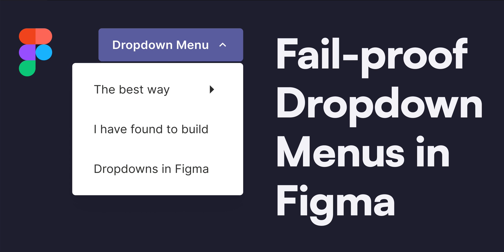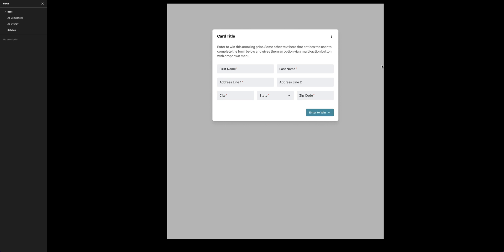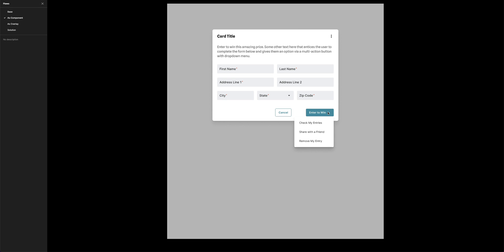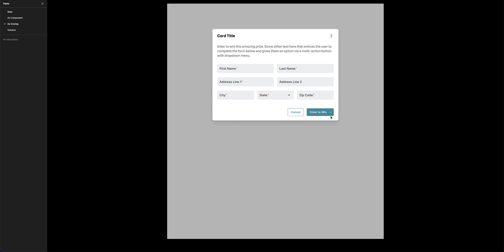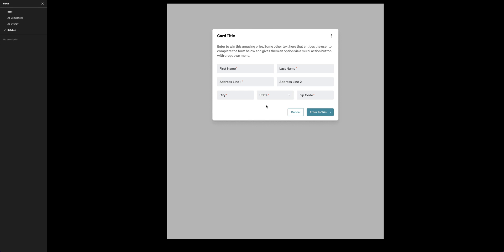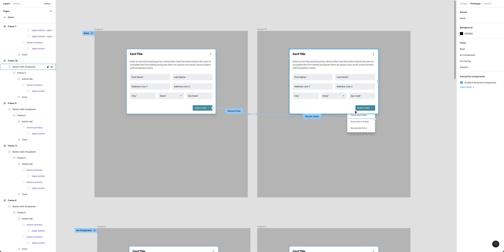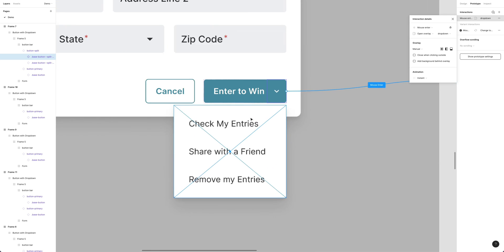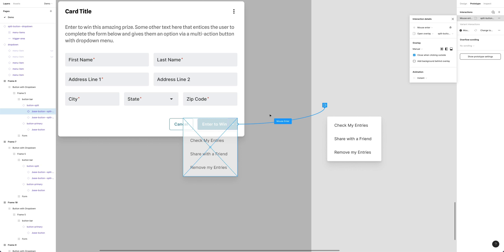How to Build Dropdown Menus in Figma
Learn different ways to build dropdown menus in Figma, including a simple trick (04:46) that will prevent menus from disappearing in prototypes.

Table of Contents:
00:29 Demo 1: Button Component with Dropdown
01:10 Demo 2: Two Buttons as Button Components
01:44 Demo 3: Overlay that Disappears
02:52 Demo 4: Overlay that Works (Transparent trick)
03:37 Build: Button Component with Dropdown
04:01 Build: Two Buttons as Button Components
04:23 Build: Overlay that Disappears
04:46 Build: Overlay that Works (Transparent trick)